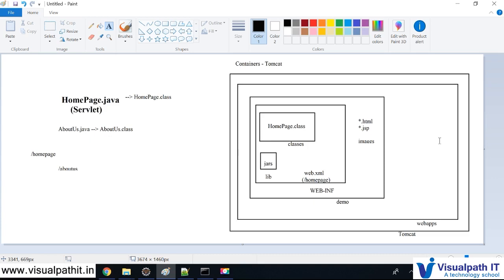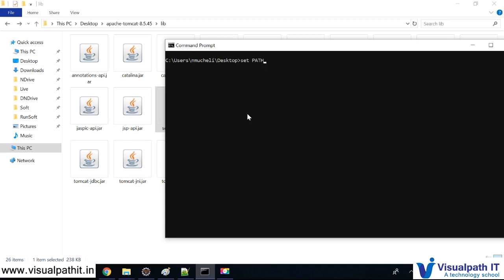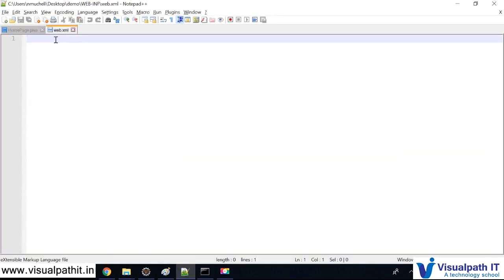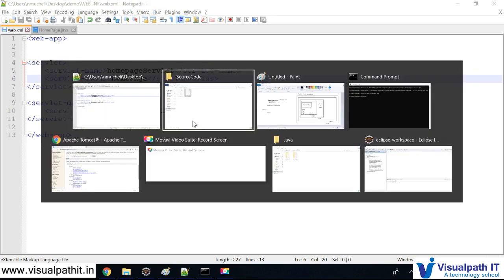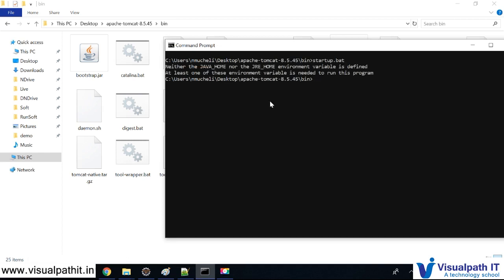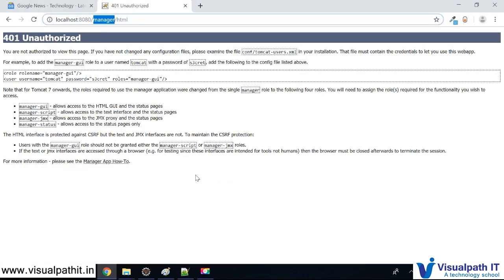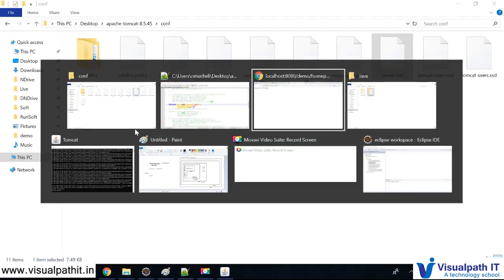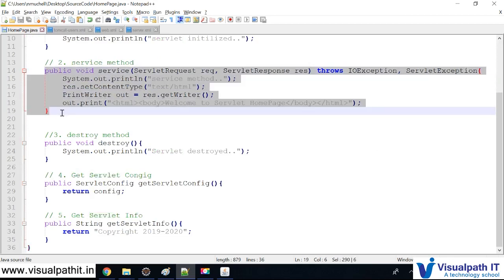Deploying Servlet in Tomcat Server